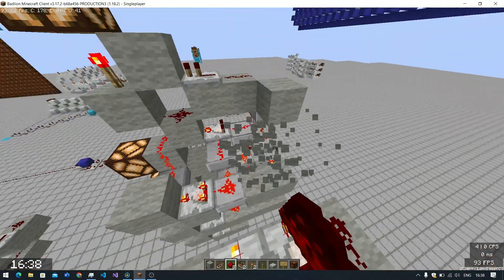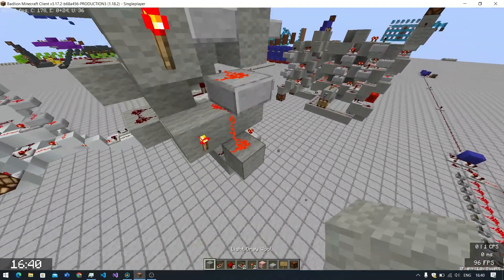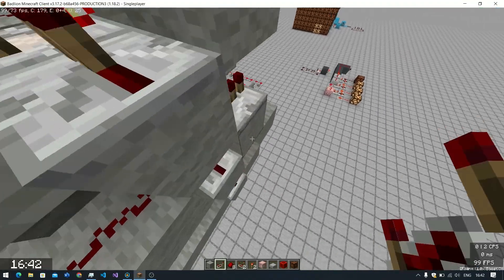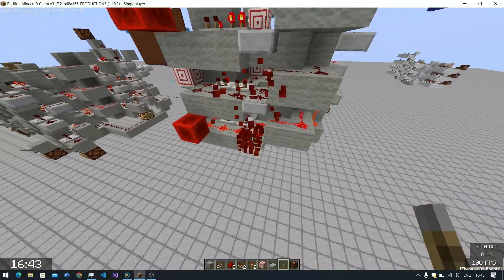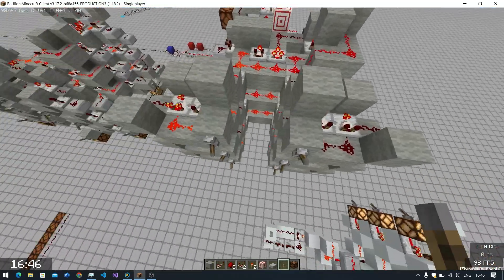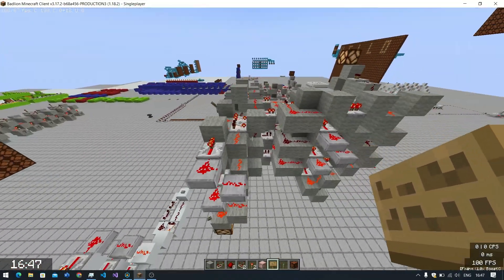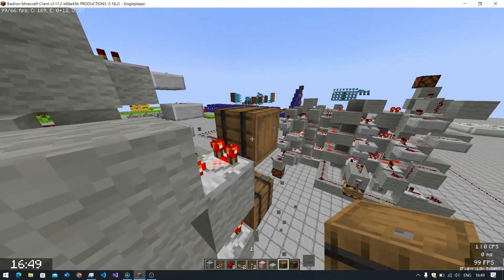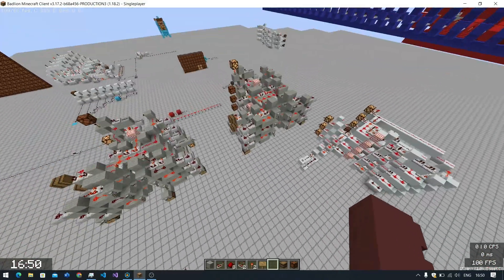Minecraft Redstone Vertical ALU Tutorial (using 3-Tick CCA)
Hi! It's 75rx. Can we hit 10 likes on this video? I will be glad if we do. In this video, I will demonstrate how to make a vertical ALU, basically converting a CCA to ALU. We will be using a 3 tick adder that I made a tutorial on, almost a year ago.

Chapters:
0:00 - Intro
0:09 - What is ALU?
0:30 - Note
0:47 - Modifying the CCA
3:43 - OR
5:31 - Testing if the "ALU" performs addition well
6:06 - XOR gates for Inversion
7:52 - Inversion system
8:47 - Testing the inversion system
9:25 - Testing OR
9:40 - FC
12:07 - Outro

Apps used:
- Lightshot - To screenshot
- Photopea - Photoshop
- Paint 3D - Adding text
- OBS studio - Recording video
- Video editor (photos legacy) - Video editor

Meet me on ORE (ip: mc.openredstone.org), java 1.18.2